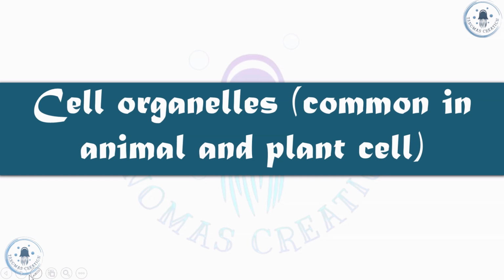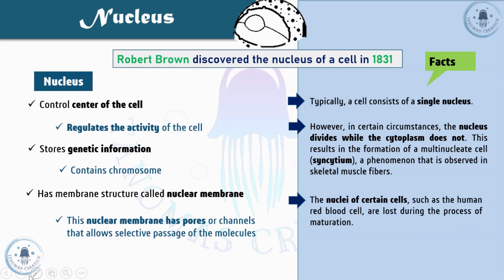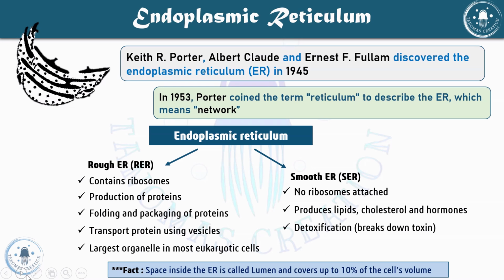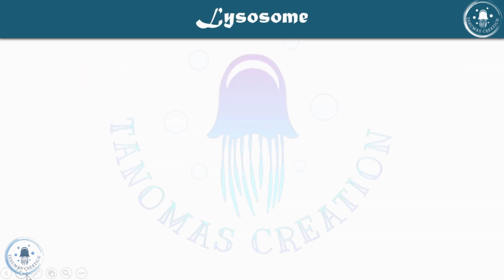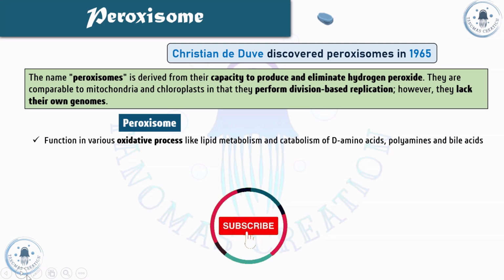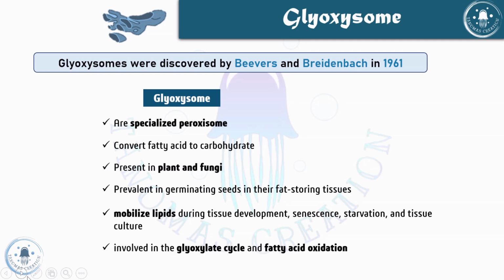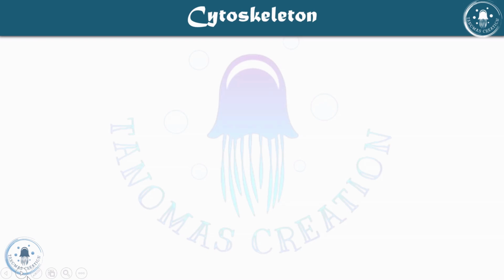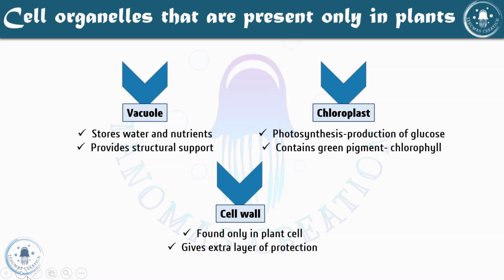The Ultimate Guide to Cell Organelles: Plant & Animal Edition🌿🦁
🔬 Dive into the fascinating world of cellular biology! In this comprehensive guide, we'll explore the amazing organelles found in both animal and plant cells.

🧪 In this video, you'll learn:
The function of each major cell organelle.
Why plant cells have special organelles.
How to identify cell types?
Real-world applications of cell biology.

📚 Perfect for:
Biology students
Science enthusiasts
Exam preparation
General knowledge

⏱️ Chapters and Key moments ⏱️ :
00:00  |  Intro
00:26  |  Fundamental unit: Cell
01:20  |  Common Cell organelles
02:26  |  Nucleus
04:33  |  Endoplasmic Reticulum
08:04  |  Golgi Body
09:55  |  Mitochondria
12:03  |  Lysosome
14:31  |  Peroxisome
17:50  |  Glyoxysome
19:43  |  Nucleolus
21:37  |  Ribosomes
23:02  |  Cytoskeleton
24:57  |  Cell organelles that are present only in plants
27:06  |  Thanks Note